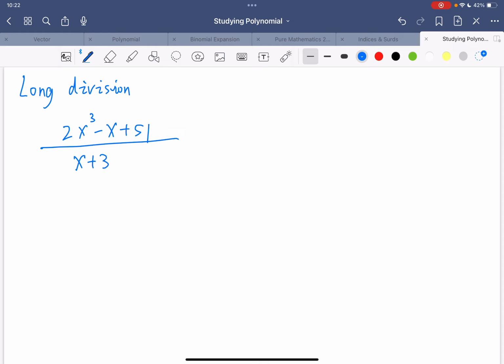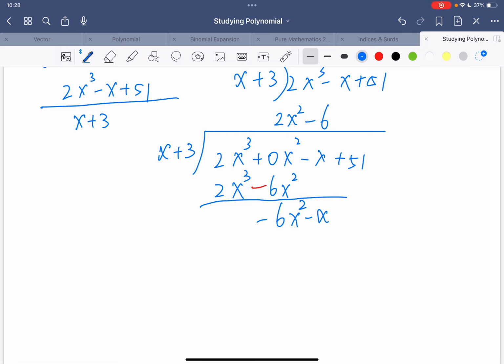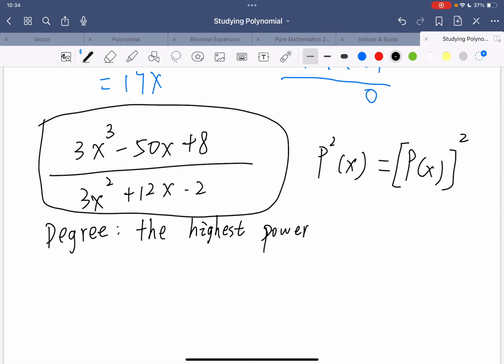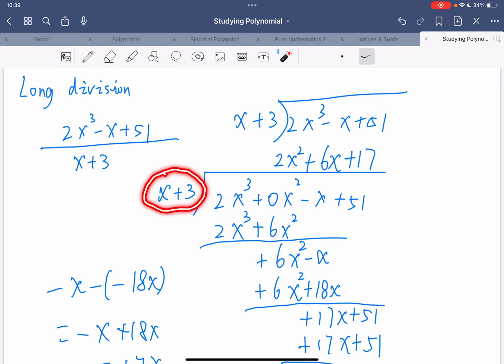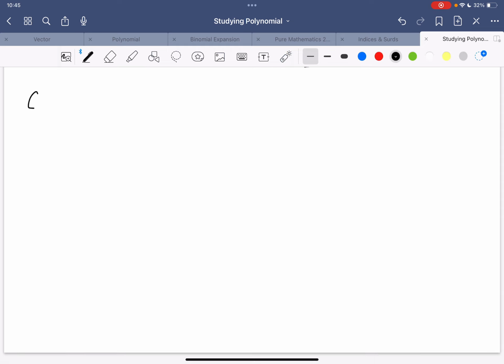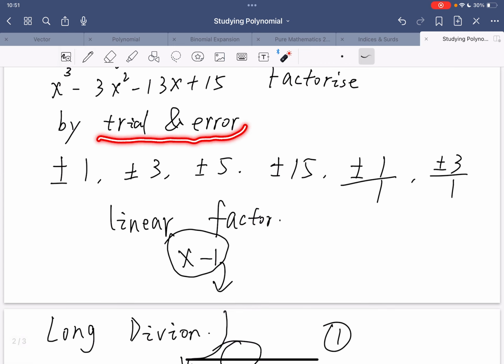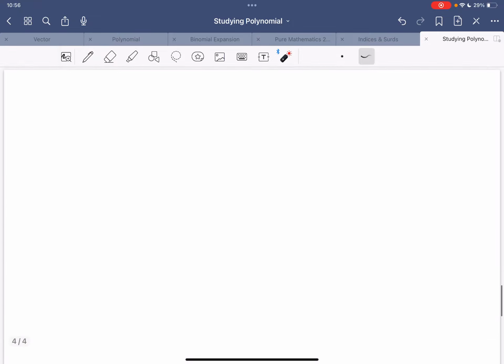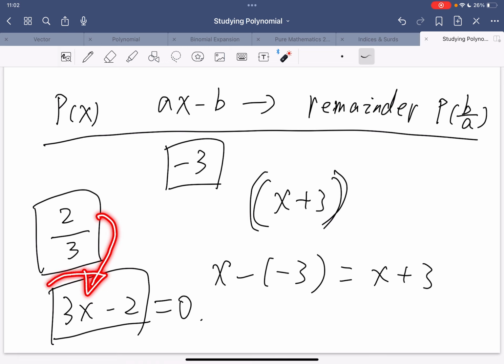Polynomial Alevel Math＃IGCSE＃GCSE Math